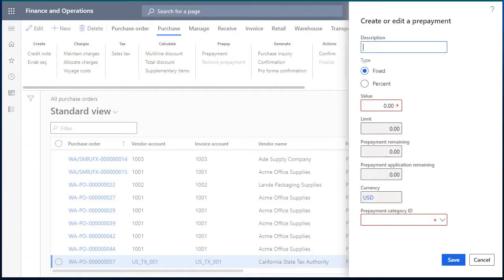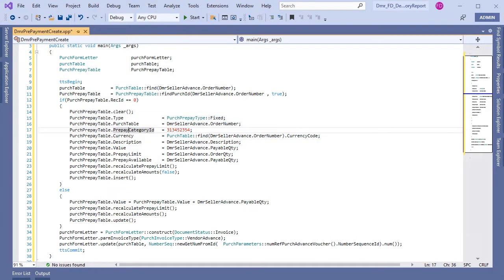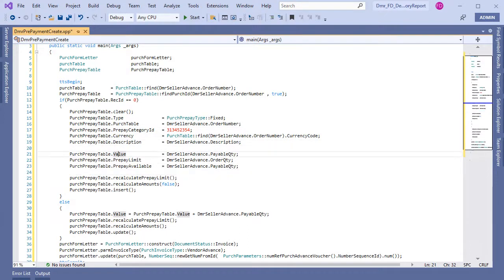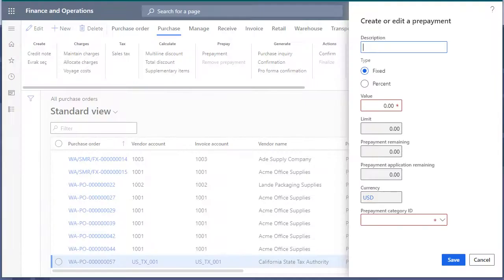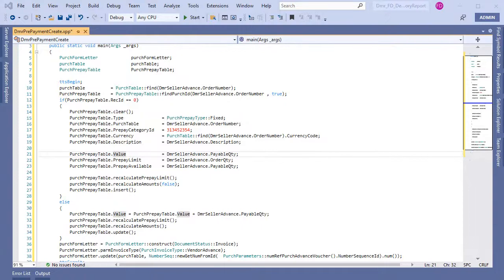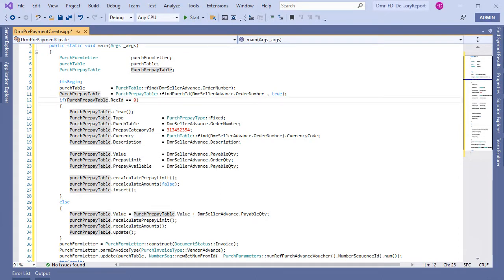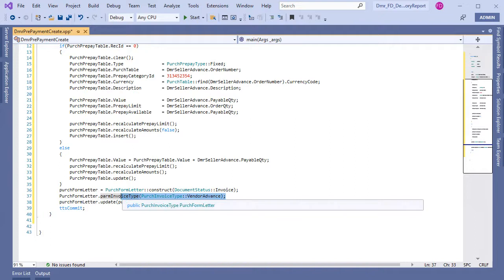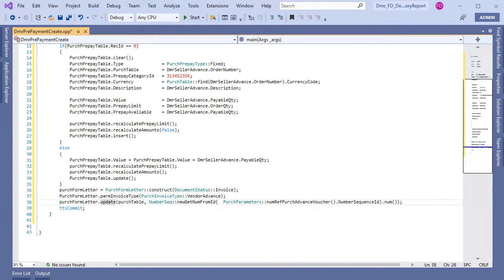X++ Best Practices 13: How to create PrePayment and Post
How to create PrePayment and Post?